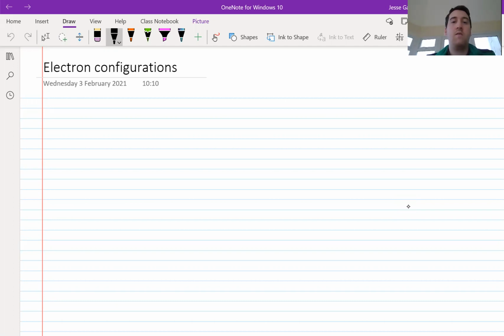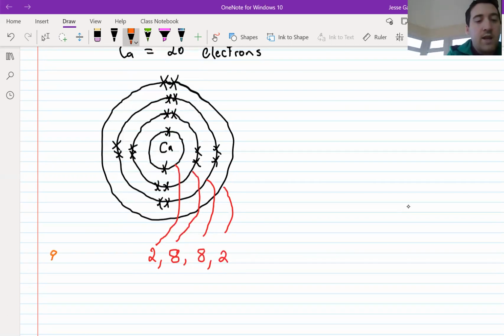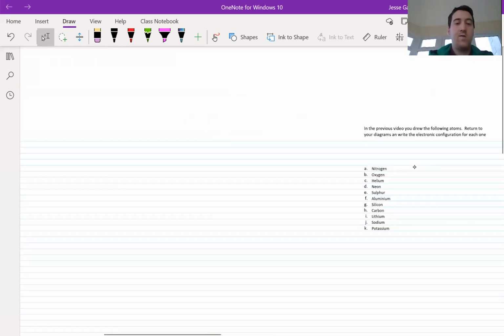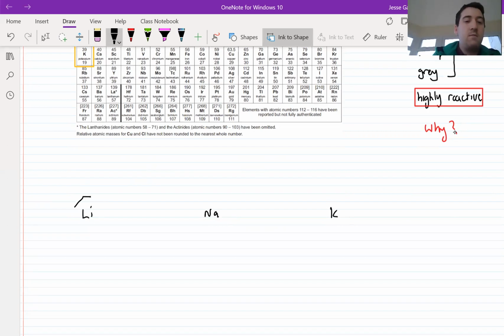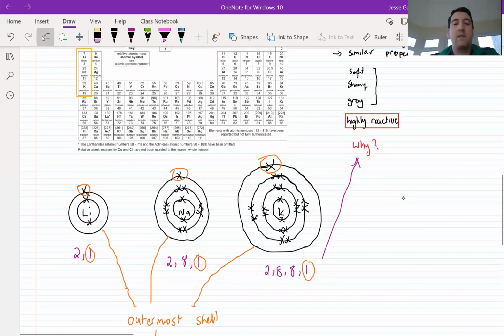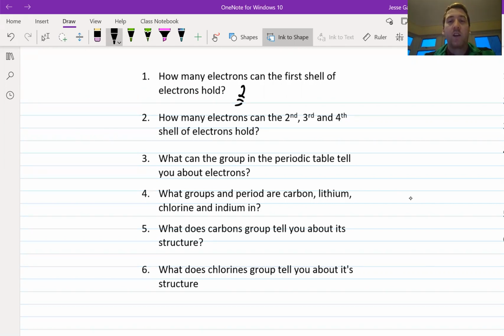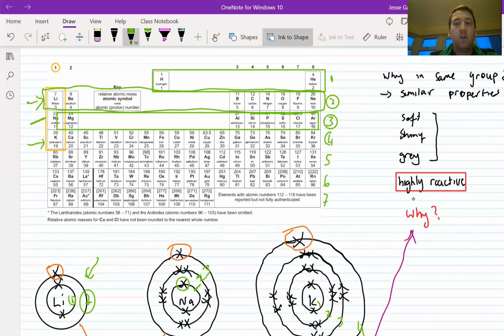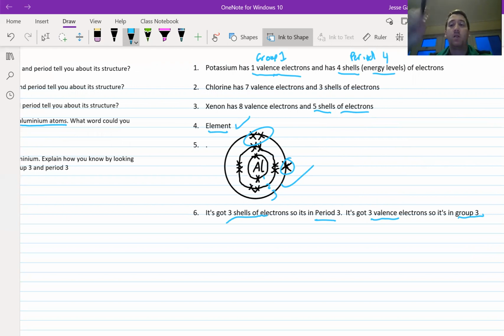Junior Cycle Science - Atoms, element and the periodic table vid 7 - Electronic configuration